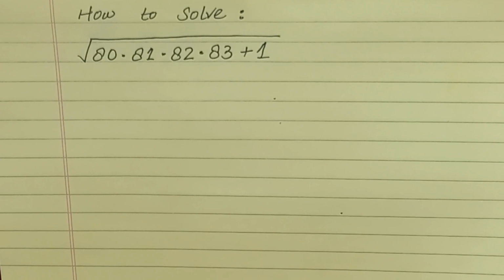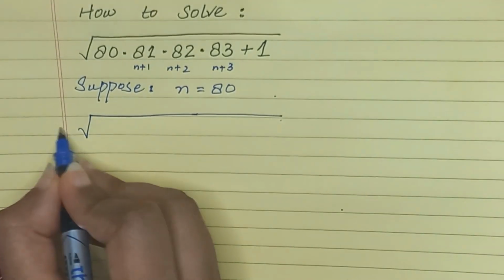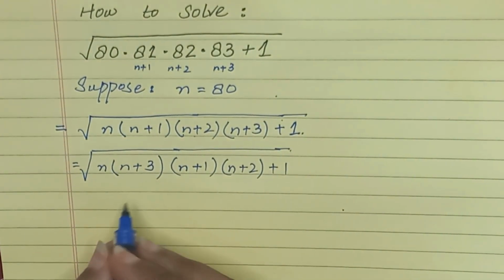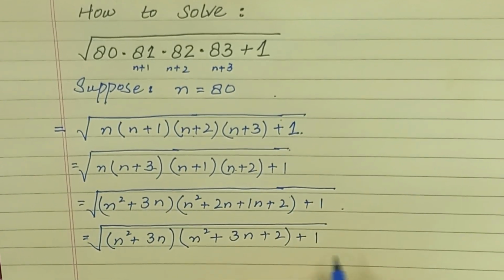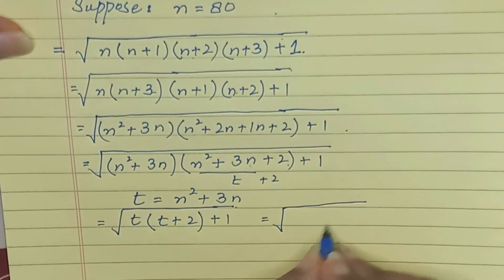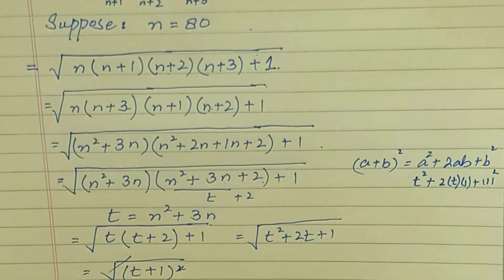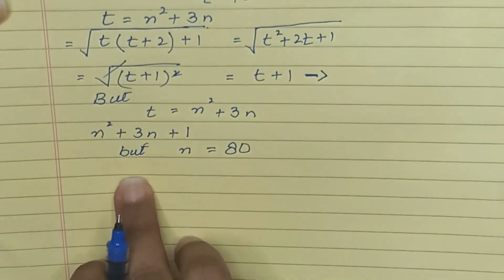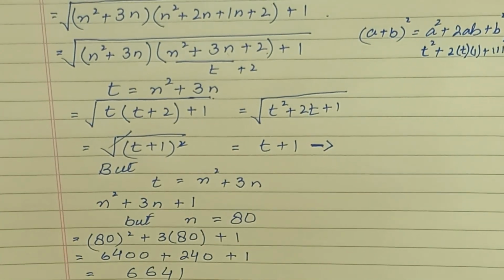A nice Radical Problem || Simplify Radical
Hello friends! Hope so you all are fine.Today I am going to start a Radical Problem. You should be able to simplify Radical Expression without using calculator.